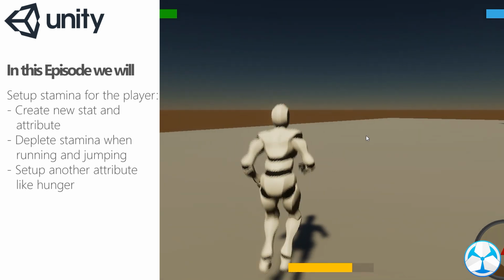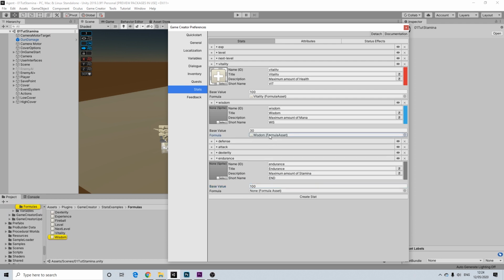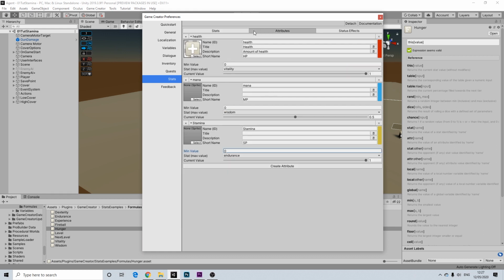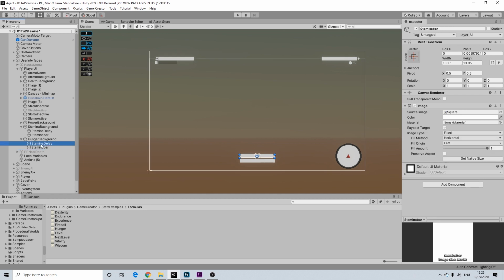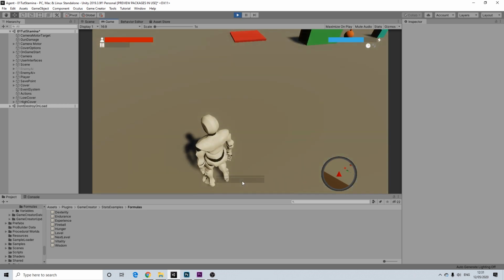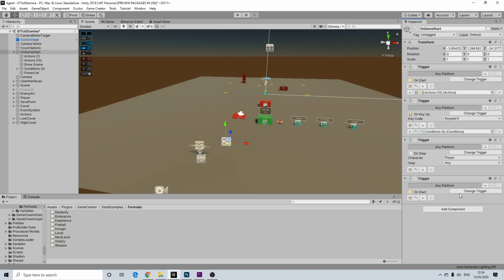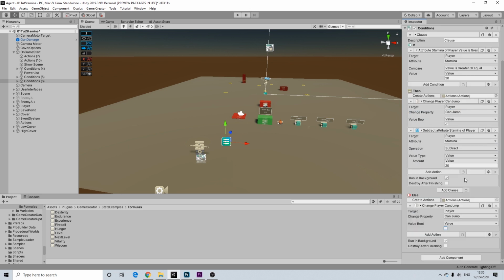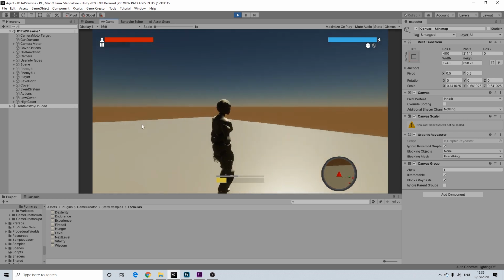Unity Game Creator Tutorial - Stamina and Hunger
In this video we'll be setting up a stamina system, and look at a stat like hunger.

We will setup functionality for stamina with running and jumper, and briefly look at how to setup something like hunger as well.
You will need Game Creator and the Stats module for this.